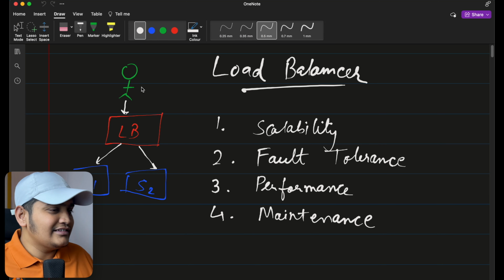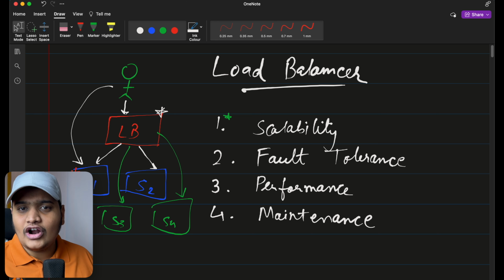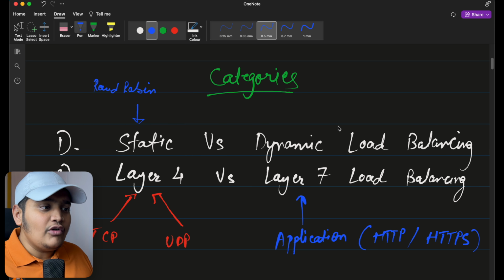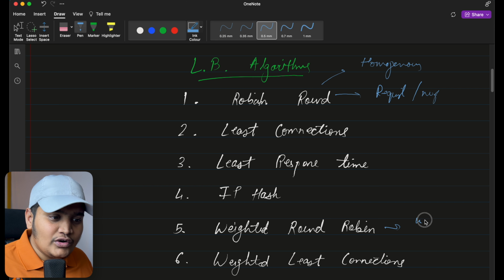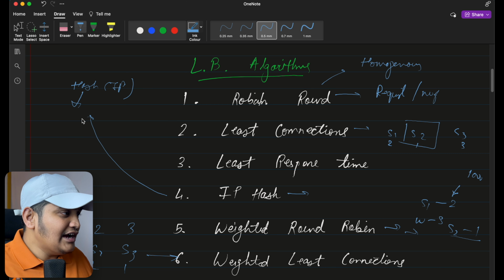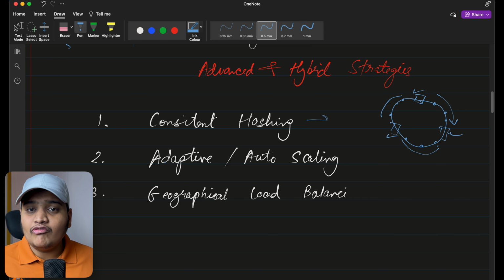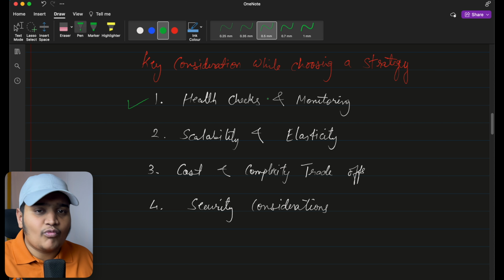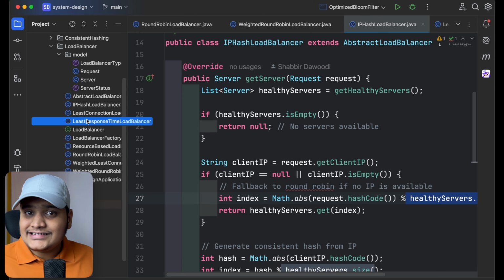Load Balancing Strategies: Distribute Your Traffic Like a Pro